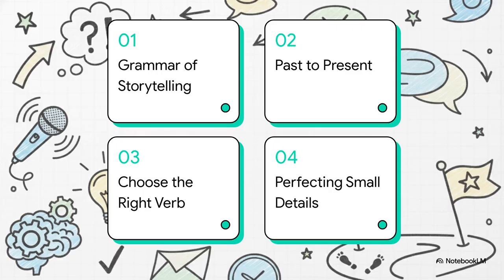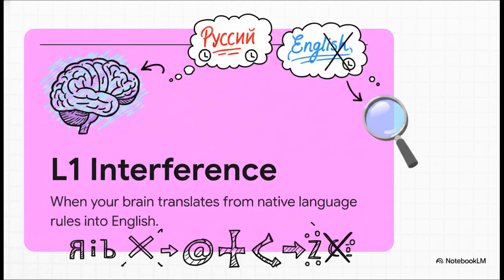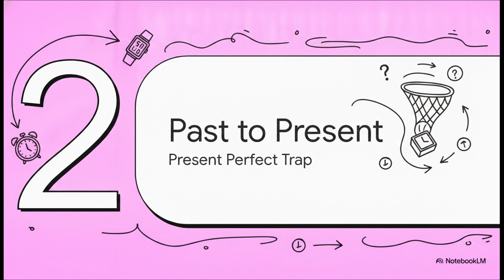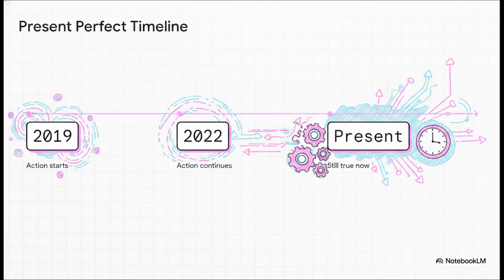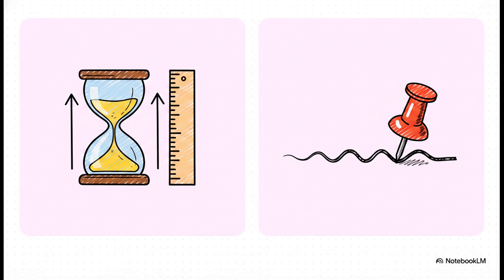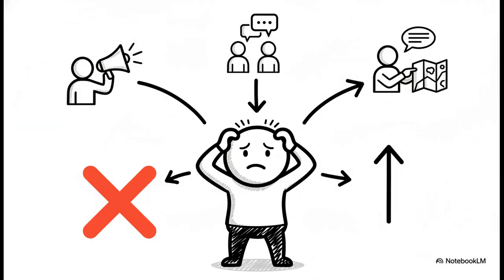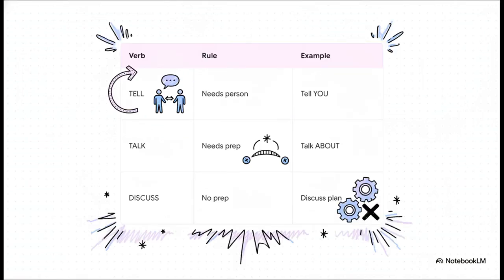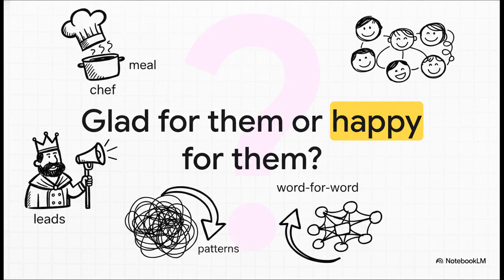ENSES, ARTICLES, PREPOSITIONS,SAY/TELL/TALK